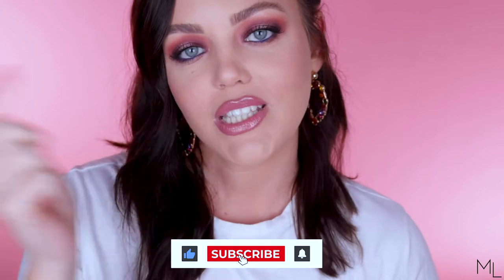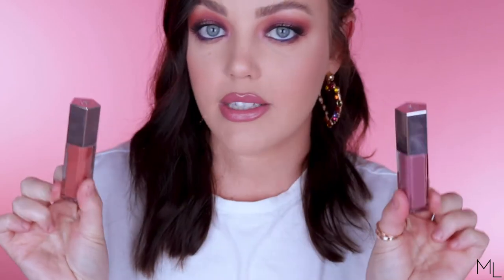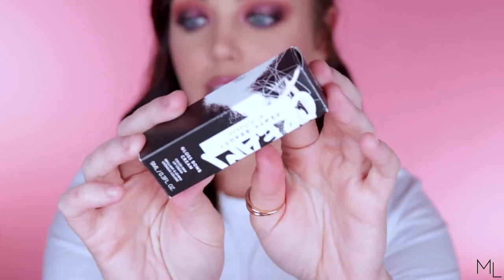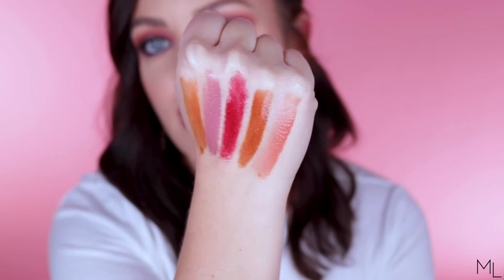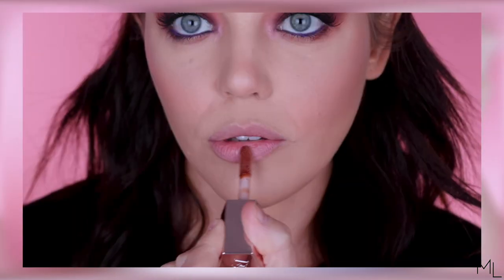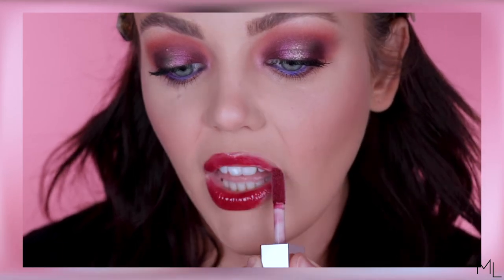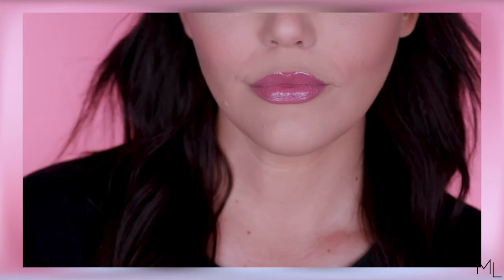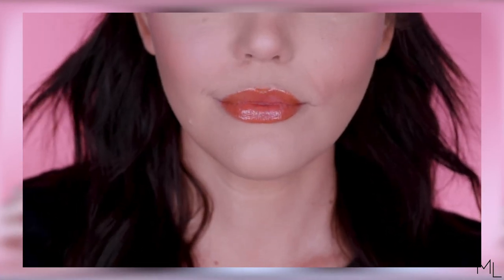NEW Fenty Cream Glossbombs! Review & Lip Swatches | Honest Review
Open for the deets (Do people still say deets? 🤔)

Hi Friends!

Today we are reviewing and swatching all of the new Fenty Beauty Glossbomb Color Drip Creams! Yeah!!!

If you know me, you know I - one - love gloss a lot... all kinds of gloss, Jellies, balms, lip plumpers you name it! And two - I love love love Fenty Beauty Glossbombs!

So when I saw she was releasing her Glossbombs in the new cream formula, I knew... I knew I had to have them!

Let me know your thoughts on these new Glossbombs from Fenty down below!!!

As always products, links etc down below.

Thank you taking time out of your day to watch my little video! xx

Products:
Fenty Beauty Glossbomb Cream - $31AUD / $19USD -
Shades:
Fenty Glow
Mauve Wive$
Cookie Jar
Honey Waffles
Fruit Snackz

Makeup I'm Wearing:
Face:
Stila One Step Correct Primer
YSL Beauty All Hours Foundation
Pat McGrath Labs Sublime Perfection Concealer
Pat Mcgrath Labs Under Eye Blurring Powder
Covergirl Clean and Fresh Pressed Powder
Fenty Beauty Killawatt Highlighter in Lightning Dust and Crystal Fire
Chanel Beauty Healthy Bronzing Cream
Charlotte Tilbury Airbrush Bronzer
Patrick Ta She's That Girl Cream & Powder Blush
Nyx Cosmetics Dewy Setting Spray

Brows:
Colourpop Cool Cocoa Brow Pencil
Body Shop Grapefruit Soap for Gel

Eyes:
Nars Smudge Proof Tinted Eye Primer
Pat McGrath Labs Divine Rose Mothership VII Palette
Fenty Beauty FlyPencil in Black
Marc Jacobs Purple Reign Highliner
Kosas The Big Clean Mascara

Lips:
Colourpop Lip Liner in Oh Snap!
Fenty Beauty Glossbomb Cream in Mauve Wive$

♦ SOCIAL MEDIA ♦

Martina Lily
xx